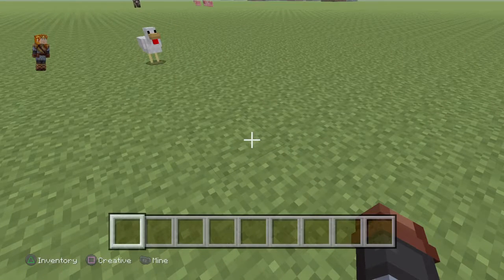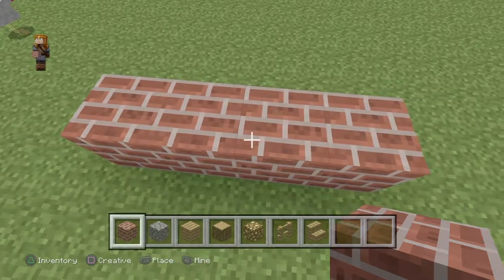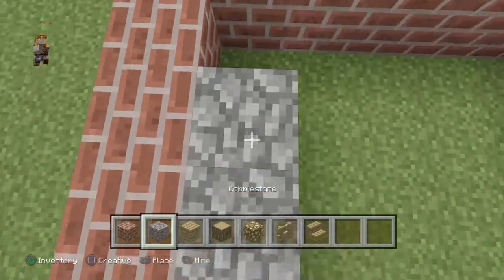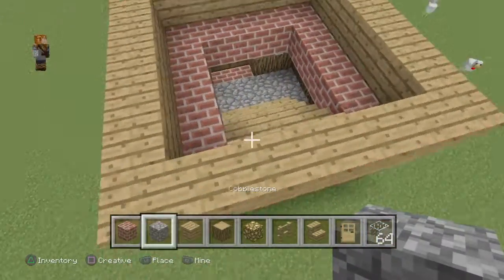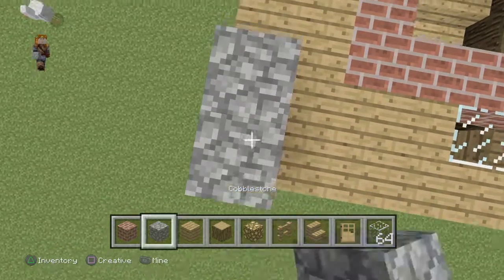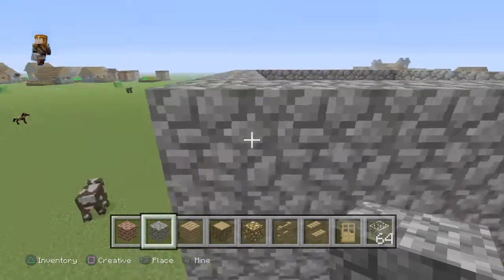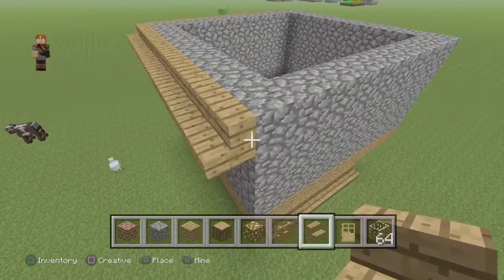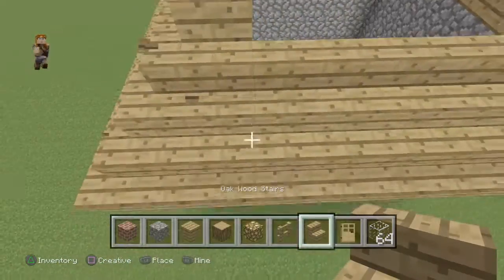Minecraft:My first minecraft video